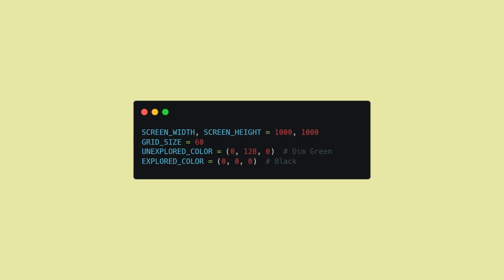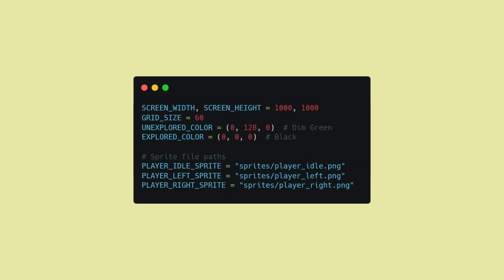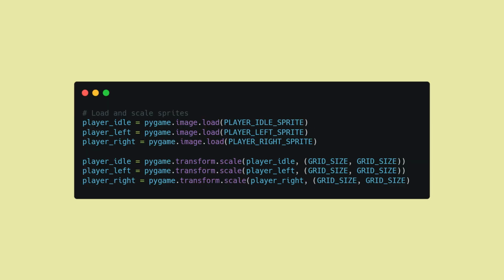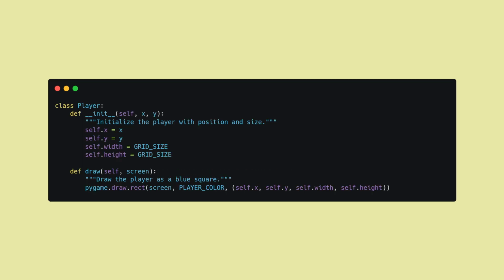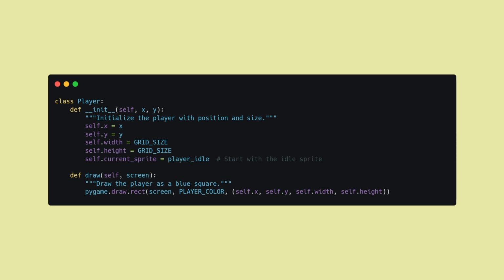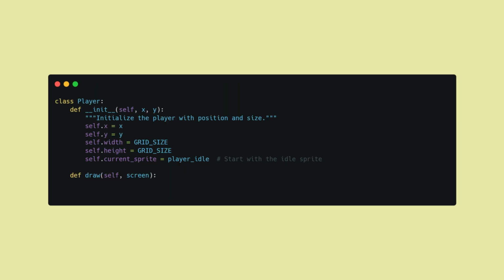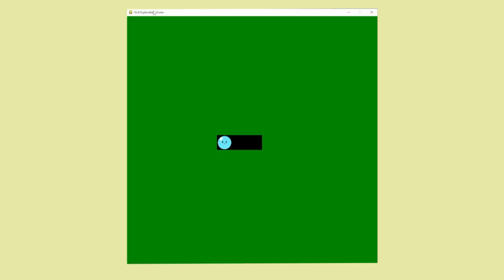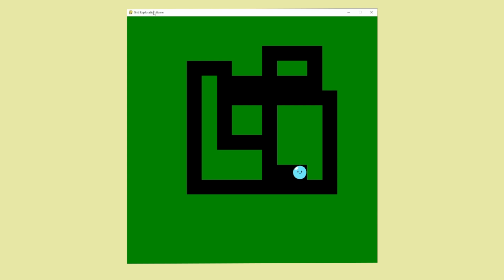Python 2D Game DEV #4 - Adding Sprites for the Player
In this lesson, we enhance the visual appeal of our game by adding sprites for the player character! Learn how to implement different sprites for movement (idle, left, and right) and how to switch between them based on player actions. This tutorial will help you make your game more dynamic and visually engaging.